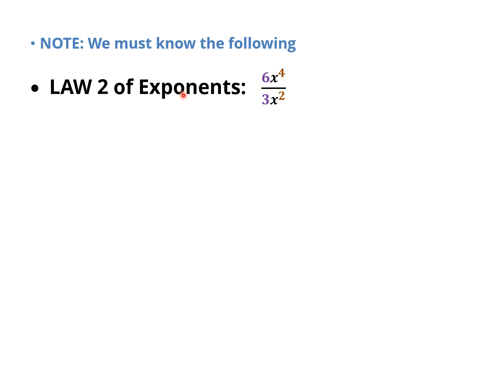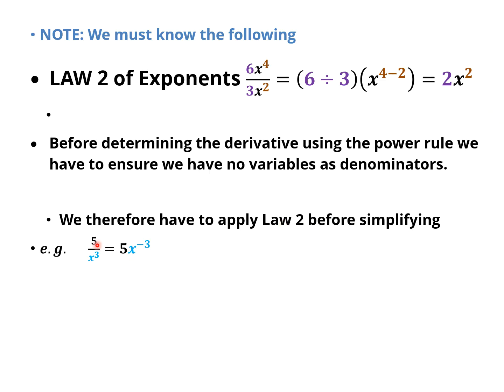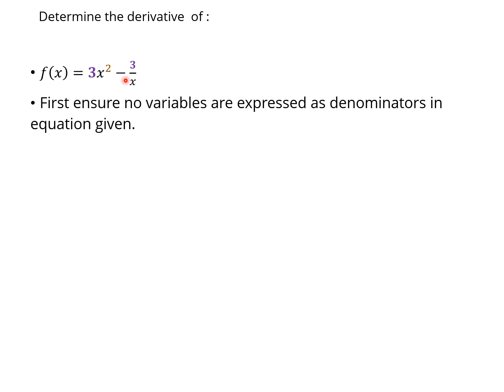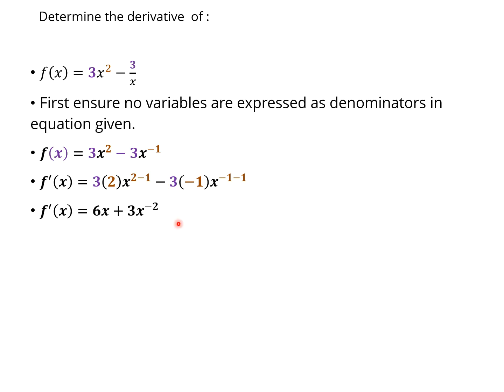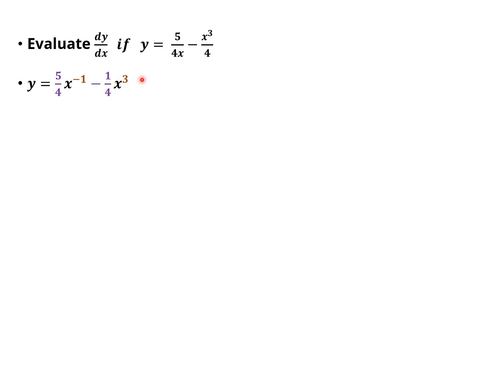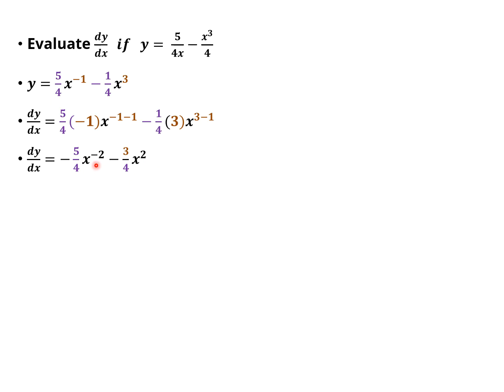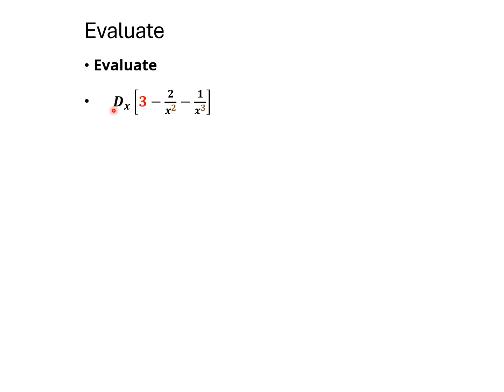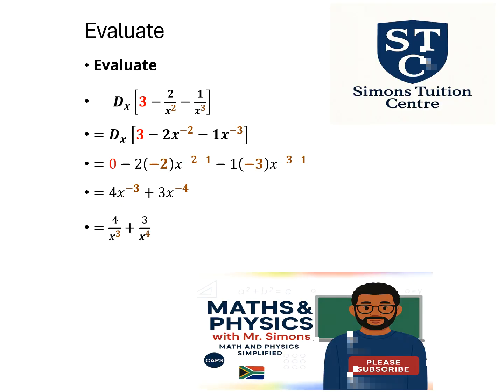7 6 2 Grade 12 Calculus determing 1st derivative given fractions that must be written as negative ex